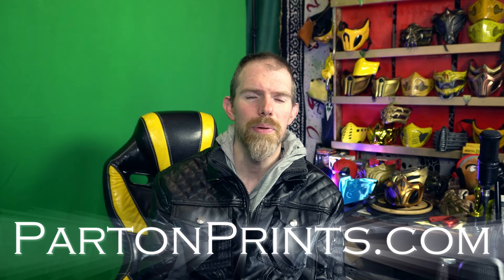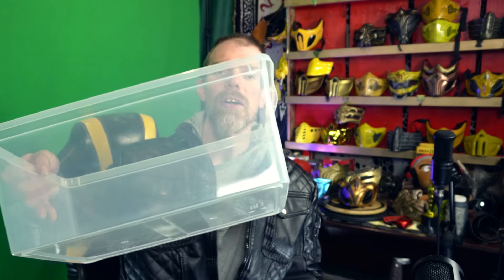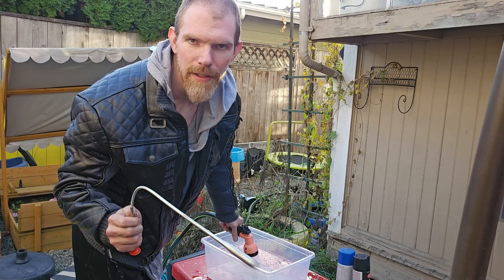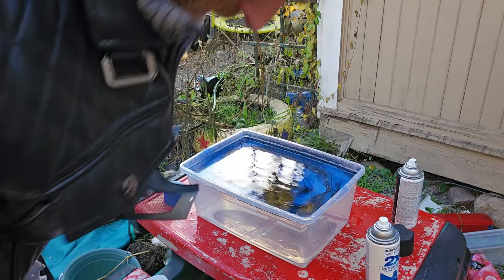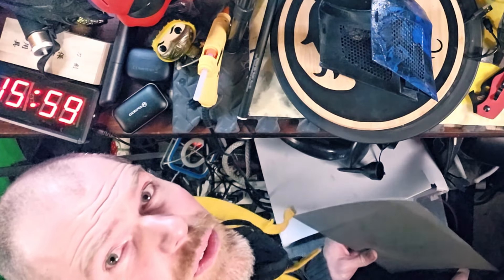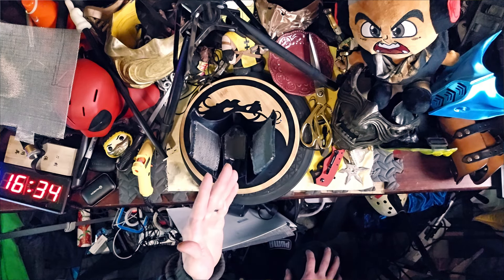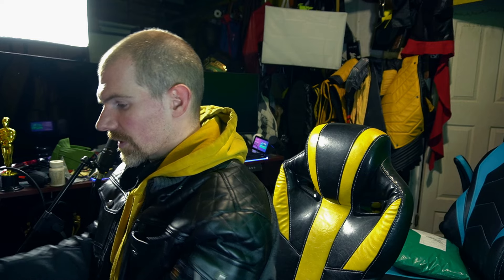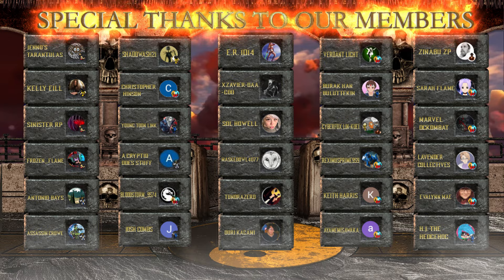CORRUPTED SUB-ZERO (Noob Saibot) HYDRO DIP DIY MASK! | Mortal Kombat 1 PARODY!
CORRUPTED SUB-ZERO (Noob Saibot) HYDRO DIP DIY MASK!
I Hope you can get some knowledge from this series of glorious mishaps! It was a super fun experience you should give a go!

Visit PARTONPRINTS.COM for more mask prints like this!

(Thanks Cyberfox!)

ATTENTION: We are not the Official Scorpion & Sub-Zero! Real Mortal Kombat is a parody series that tries to imagine what the characters of Mortal Kombat would be like in Real Life, and how they'd interact with other video game characters and play their own games!